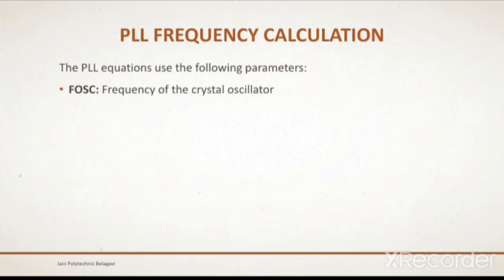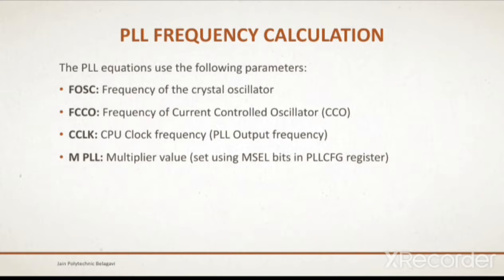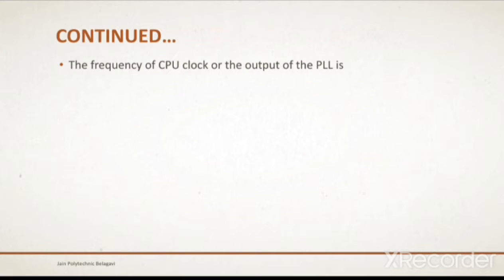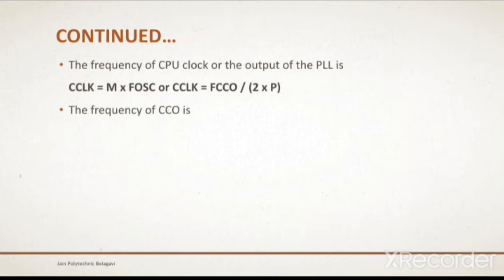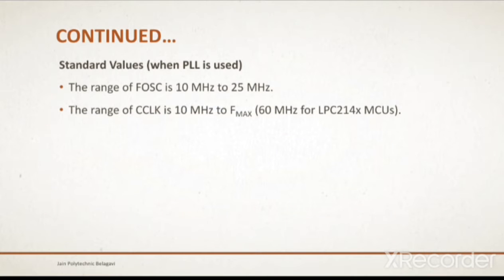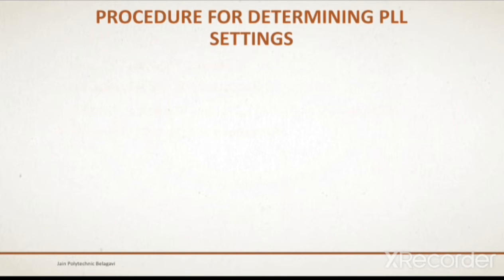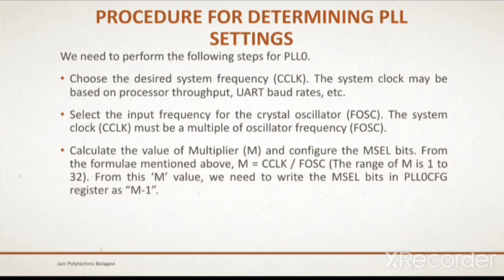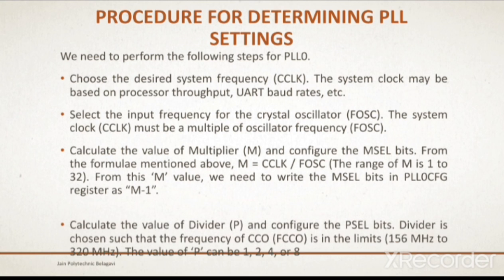4 August 2020(3)